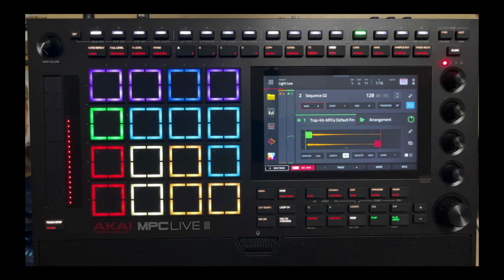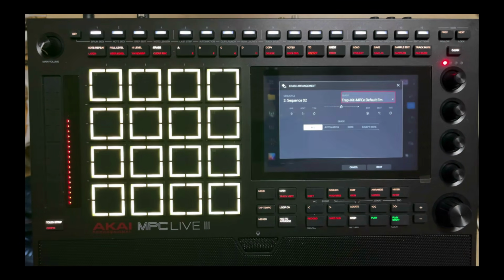AKAI MPC LIVE 3 WORKFLOW: SEQUENCE LESSONS FROM A PRO!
AKAI MPC LIVE 3 WORKFLOW: SEQUENCE LESSONS FROM A PRO! - IN THIS VIDEO WE COVER EVERYTHING ABOUT SEQUENCE SECTION IN THE MAIN MODE INCLUDING ALL THE FEATURES YOU NEED TO START CREATING A PROJECT AND THE INS AND OUTS OF THE Q-LINK EDIT MODE AND MORE

CHAPTERS
OO:OO INTRO
02:22 SEQUENCER STRIP
 04:41 SEQUENCE EDIT
11:55 UNDERSTANDING Q-LINKS